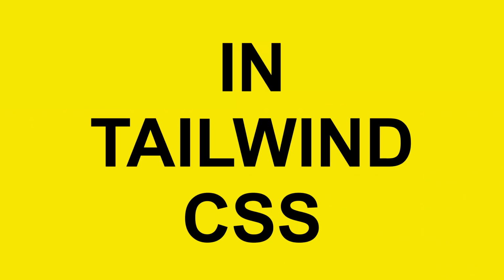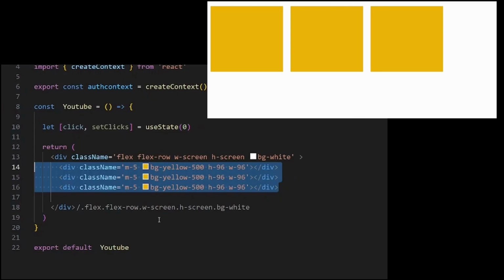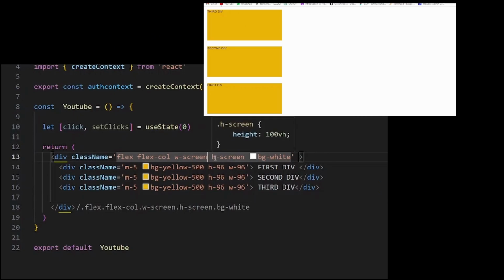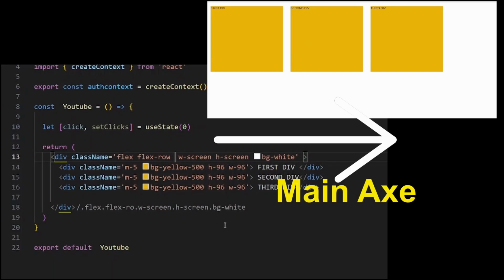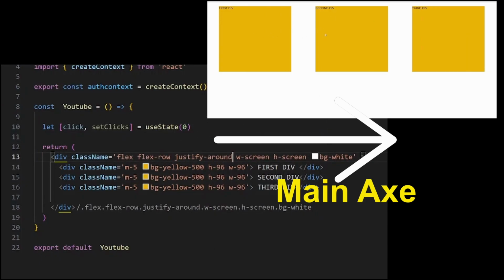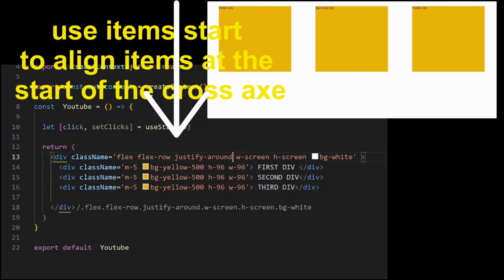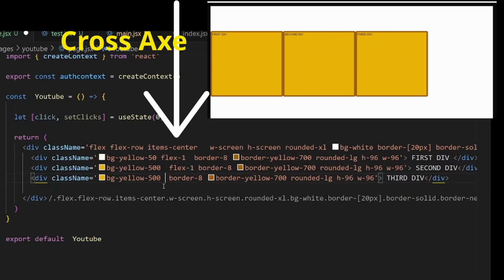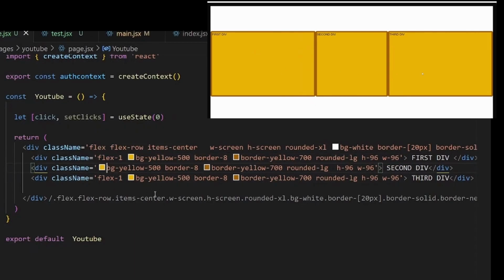The Only Video You Need To Learn Flexbox in Tailwind css 🔥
Are you ready to transform your web design skills? Join us on an exciting journey as we unravel the magic of Tailwind CSS Flexbox in this informative video. Flexbox is the key to creating beautifully responsive and visually stunning web layouts with ease.

In this tutorial, we'll guide you through the essentials of Flexbox, making complex layout tasks a breeze. You'll discover how Tailwind CSS simplifies Flexbox, enabling you to effortlessly align, distribute, and control your web elements. Whether you're a beginner or an experienced developer, this video is your gateway to crafting pixel-perfect designs.

Don't miss out on this opportunity to level up your web design game. Hit play and let's embark on this creative adventure with Tailwind CSS Flexbox today!"